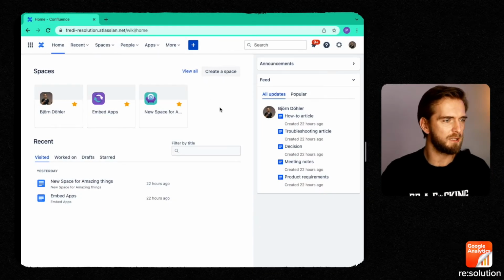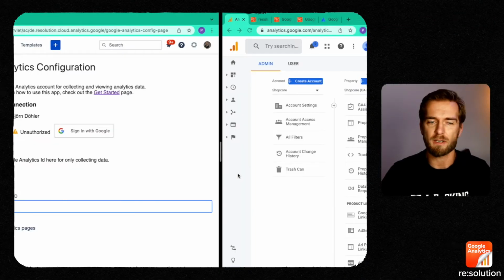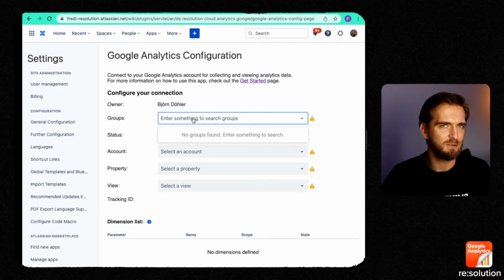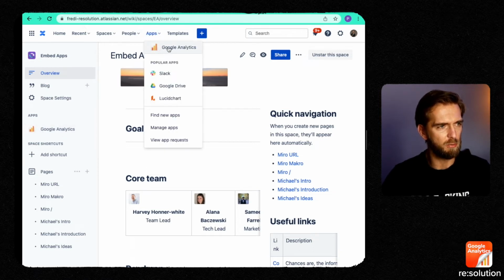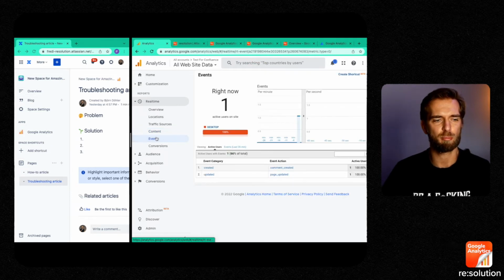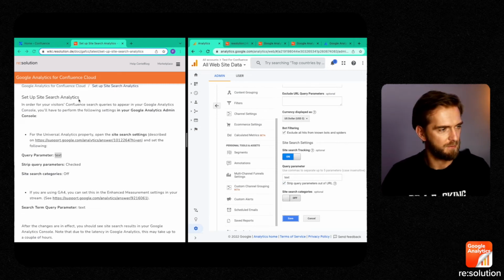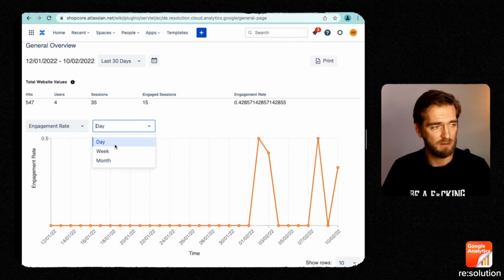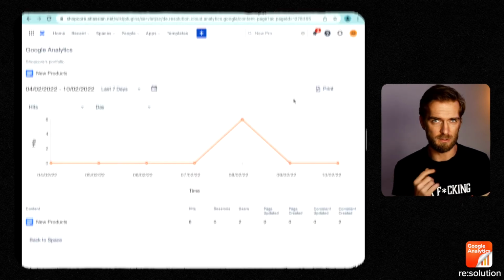How to Integrate Google Analytics in Confluence Cloud - Confluence App Tutorial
Google Analytics is a powerful tool for tracking website traffic and understanding user behavior. In this quick and easy tutorial, learn how to integrate Google Analytics into Confluence Cloud so you can start monitoring your website traffic!

Google Analytics for Confluence allows for seamless integration between your Confluence Cloud and your GA4 account without having to navigate between different tabs, but rather having your Analytics reports in Confluence for ease of use. This integration allows for incredibly in-depth insights into how you create content and how your users interact with it.

With Google Analytics for Confluence, not only will you be able to better understand users behavior by knowing what your users are reading and how they engage with your content, but you will also be able to monitor slow-performing content so you can optimize it accordingly. Finally, you can track search analytics so you can create missing content or get insights on how to organize your instance better.

Chapters:
00:00 Why Google Analytics for Confluence?
00:53 Install the app from the Atlassian Marketplace
02:30 Universal Analytics vs. GA4
02:54 Create a Google Analytics Property
03:58 Connect Confluence with Google Analytics
07:24 Test Google Analytics
09:37 Active Site Search Feature
11:06 Google Analytics Views
11:48 Google Analytics Reports in Confluence

In addition to the #1 SSO application in the Atlassian Marketplace and a family of enterprise user management apps, resolution develops numerous products for Atlassian cloud customers.